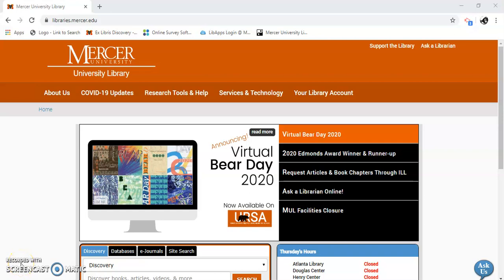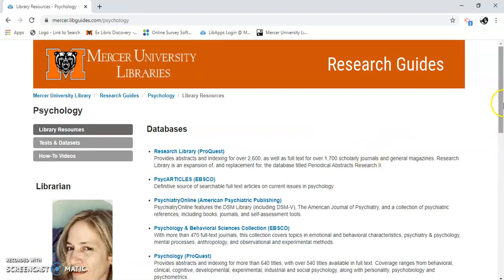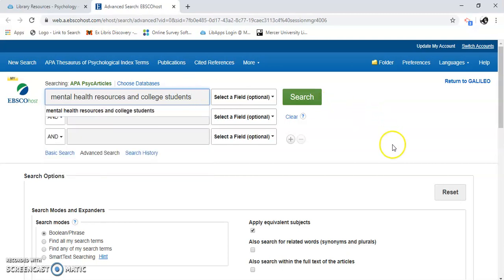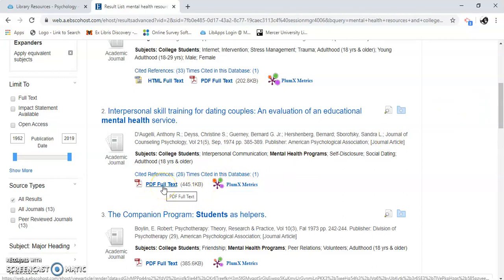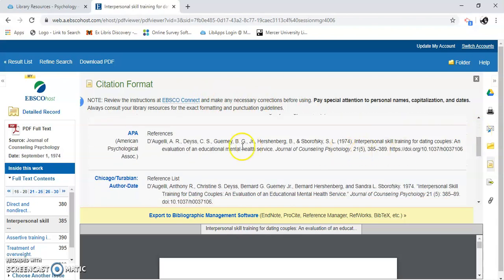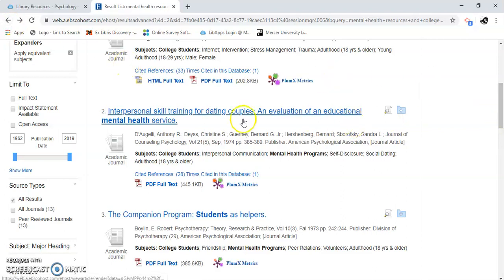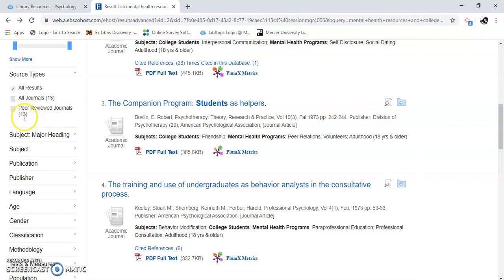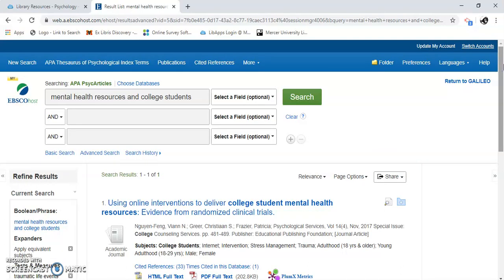Using PsycArticles for Psychology Students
Use this video to learn how to perform a simple search using PsycArticles, what a peer-reviewed journal is, how to download a pdf of the article, and where the citation icon is.